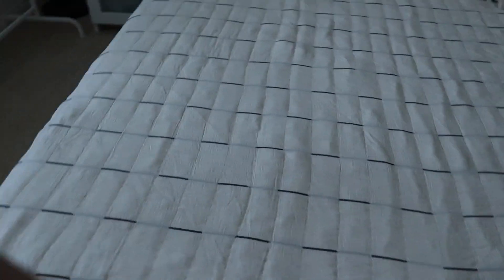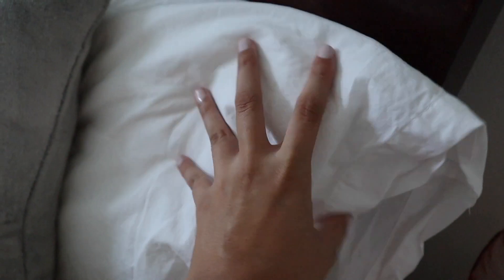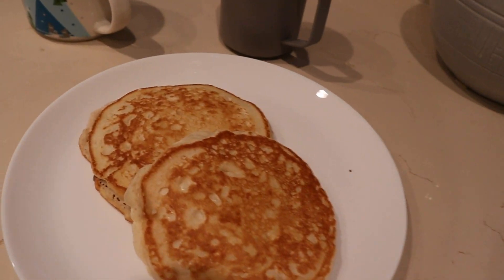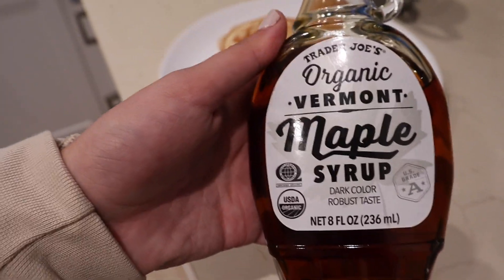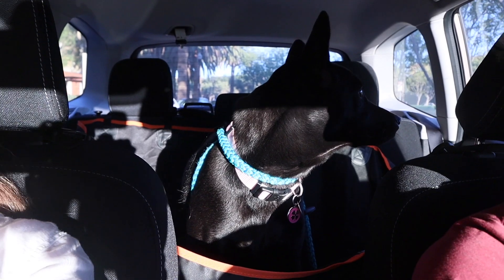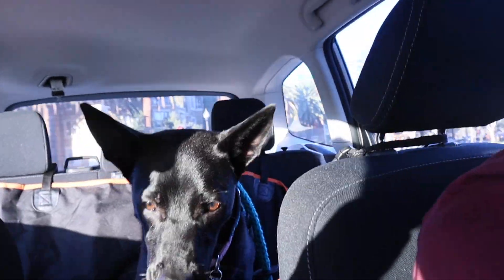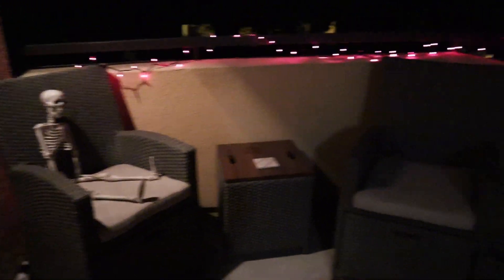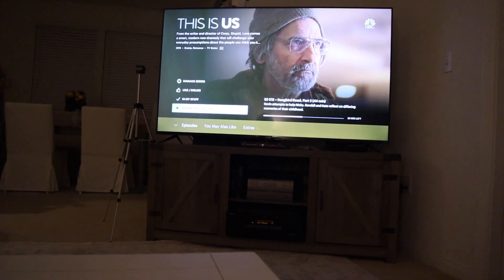DAY IN MY LIFE W/ MY BOYFRIEND: Bedding details, dog park, Chipotle and This is Us night!!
In this video I give you a look into what a weekend day in my life looks like with my boyfriend from college and our rescue dog! I share our bedding details, taking our dog to the park, and share our Chipotle orders while we catch the feels and watch This is Us!
Hi! Welcome to channel - Style by Ara! My name is Aracely (Ara) and I am a recent college graduate. I moved from Oregon to California recently and want to take you along with me! This channel is designed to be a lifestyle, fashion, college graduate/adulting channel. :)